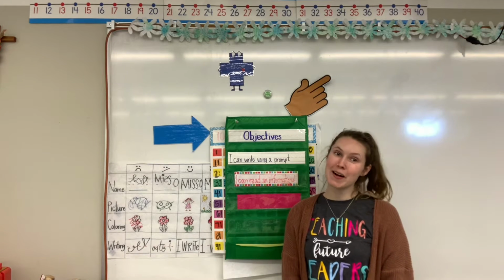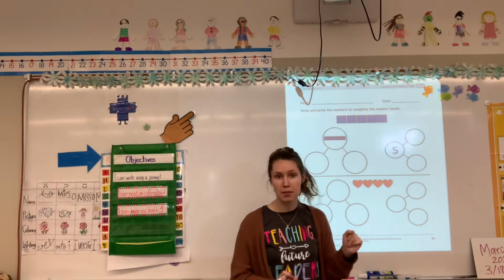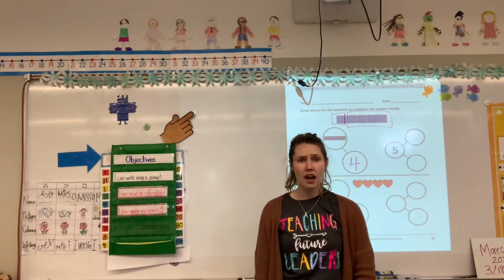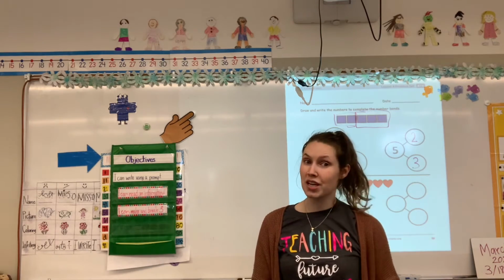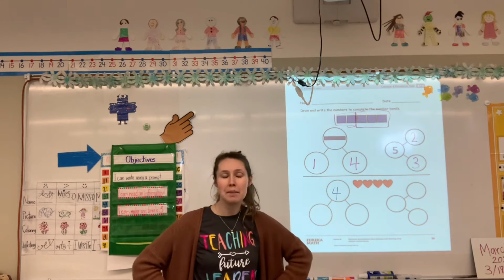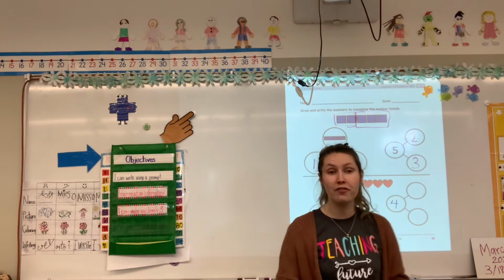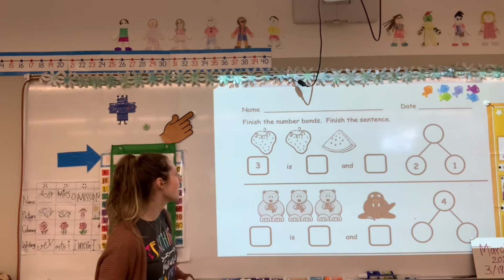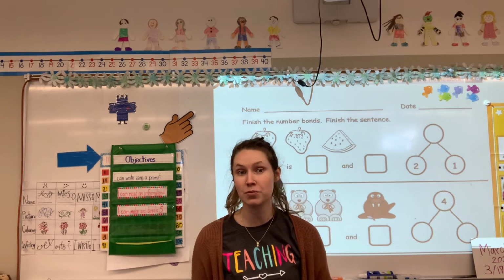Math March 22nd